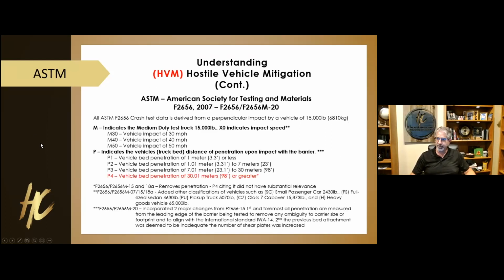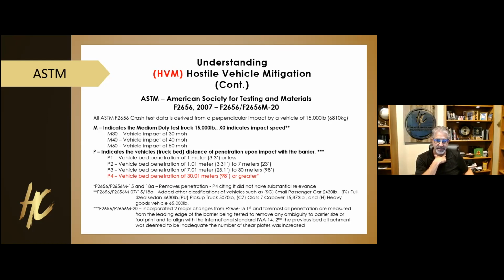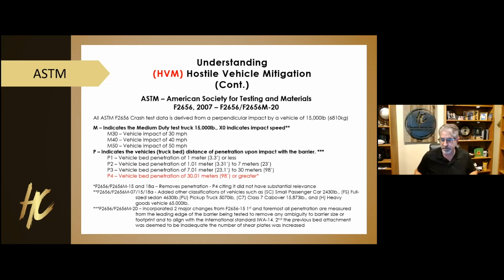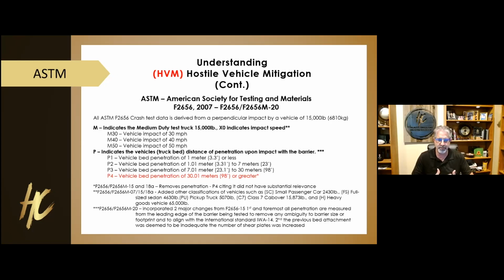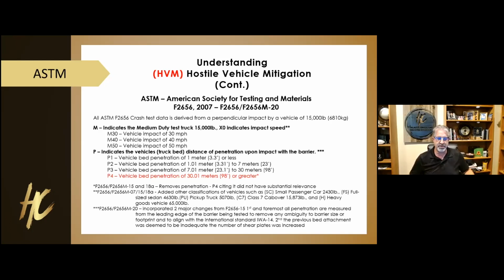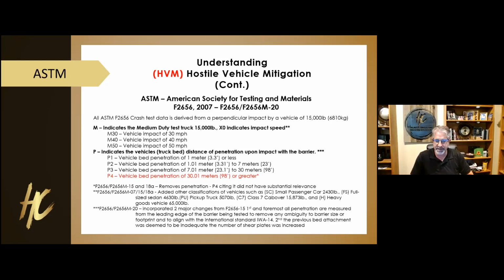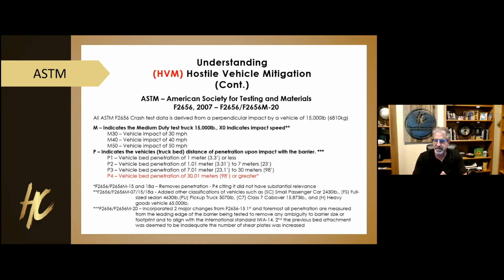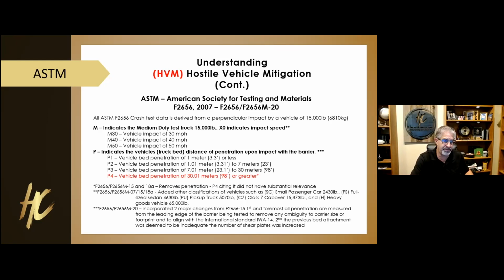ASTM Crash Standards Explained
PROTO-TALKS focuses on the most important topics in the Protective Design Industry and features speakers with unparalleled expertise in their fields. The goal of these bi-monthly, roughly 70 minute programs is to share, inspire and engage our fellow peers by creating a virtual community of professionals dedicated to saving lives and property.

What is Protogetic?
Our Mission is to be the world's most comprehensive digital marketplace for the protective design industry, allowing architects, engineers, and other industry professionals to instantly find leading manufacturers' building security and safety products.

Our game-changing Protogetic Filter reduces search times from agonizing hours to mere seconds by effortlessly pinpointing what matters most to design professionals: security ratings, certifications, dimensions, and detailed specifications.

Protogetic.com